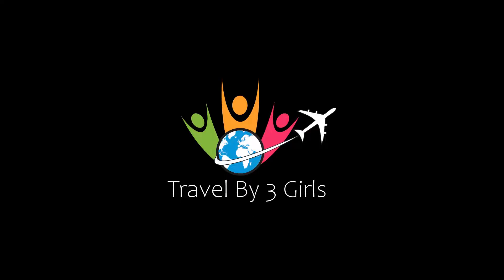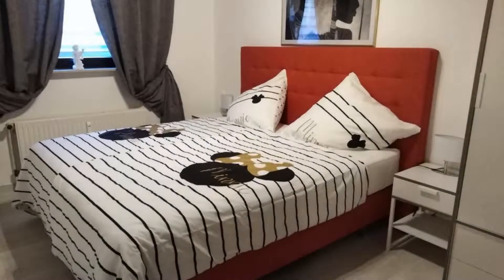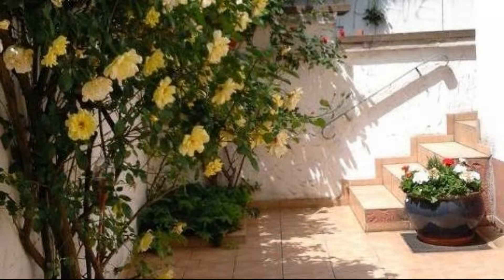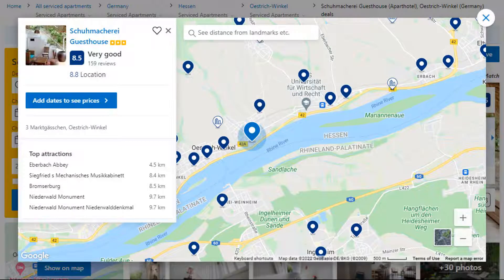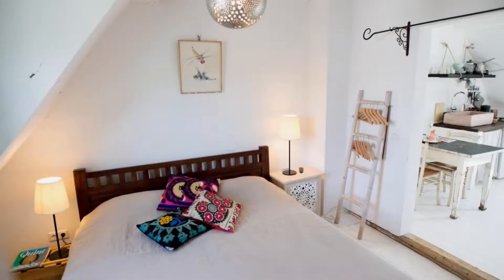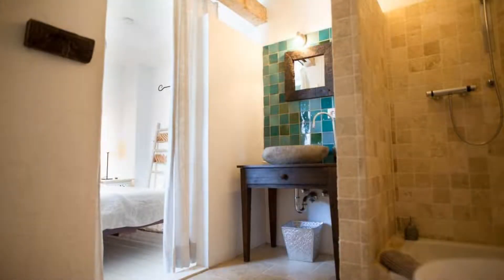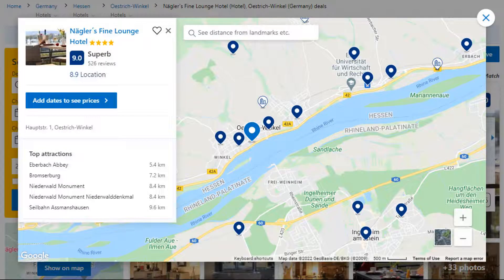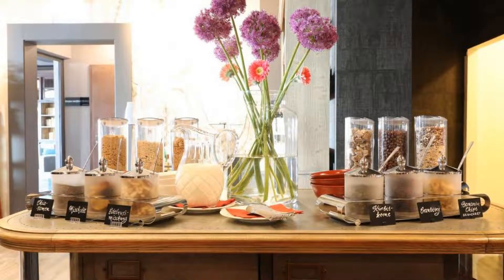Top 5 Recommended Hotels In Oestrich-Winkel | Best Hotels In Oestrich-Winkel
Queries Solved:
1) Top 5 Recommended Hotels In Oestrich-Winkel
2) Top 5 Hotels In Oestrich-Winkel
3) Top Five Hotels In Oestrich-Winkel
4) Top 5 Romantic Hotels In Oestrich-Winkel
5) 5 Best Hotels For Couples In Oestrich-Winkel
6) Hotels In Oestrich-Winkel
7) Best Hotels In Oestrich-Winkel
8) Top 5 Luxury Hotels In Oestrich-Winkel
9) Luxury Hotel In Oestrich-Winkel
10) Luxury Hotels In Oestrich-Winkel
11) Luxury Stay In Oestrich-Winkel
12) Top 5 4 Star Hotel In Oestrich-Winkel
13) Best 4 Star Hotel In Oestrich-Winkel
14) 4 Star Hotel In Oestrich-Winkel

Track Title: Reasons To Hope
Artist: Reed Mathis